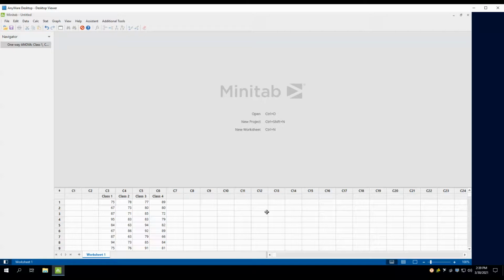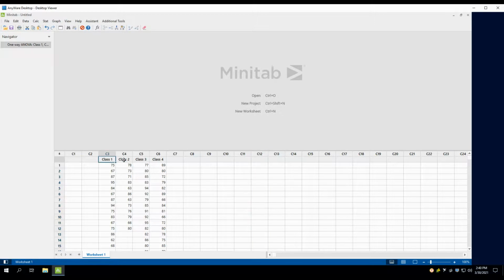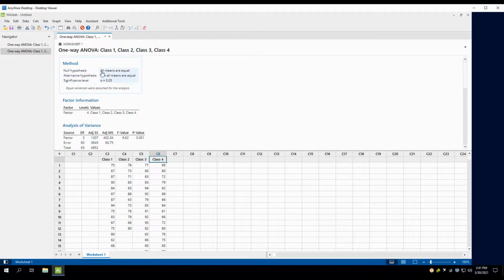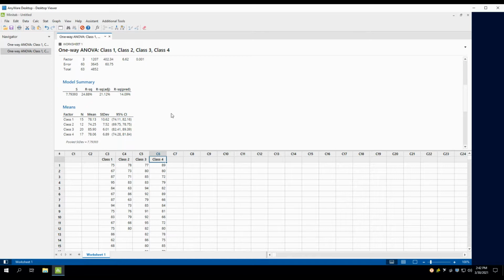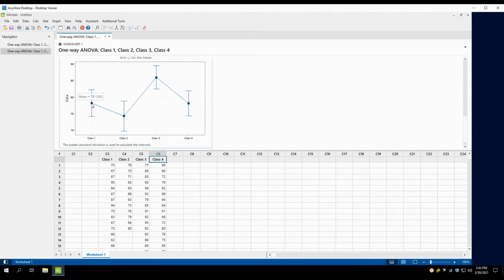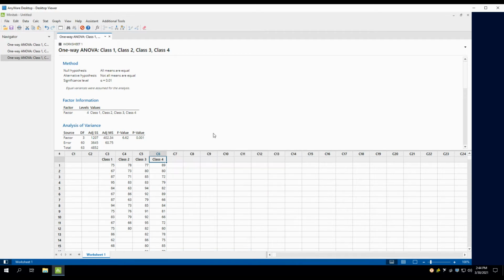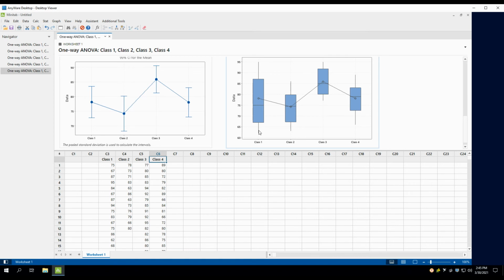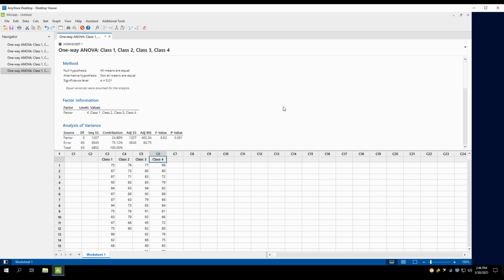Anova Test in Minitab